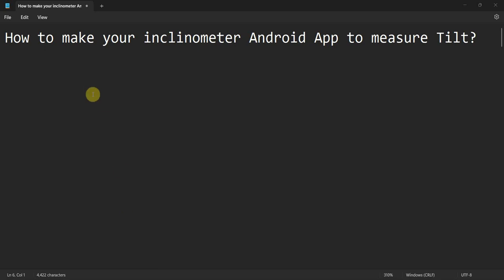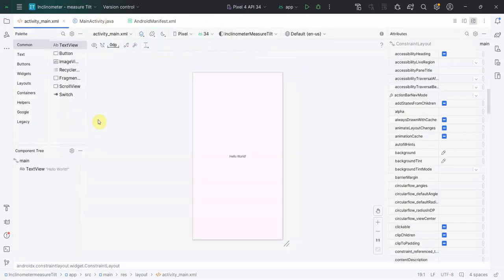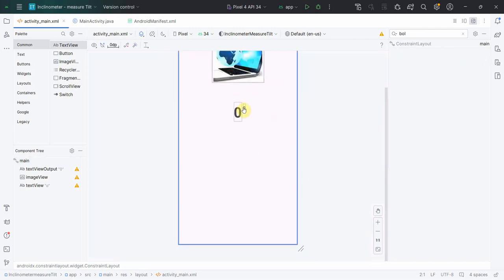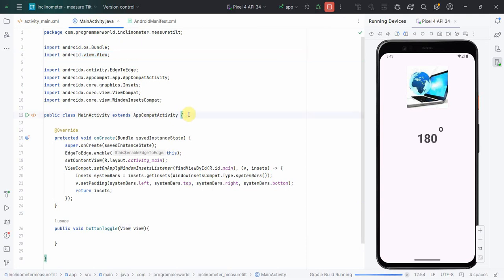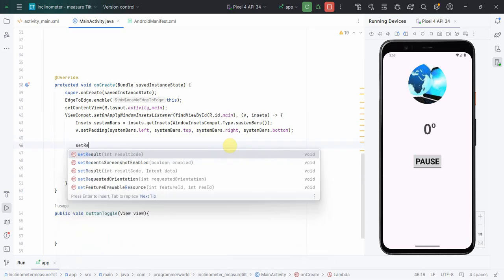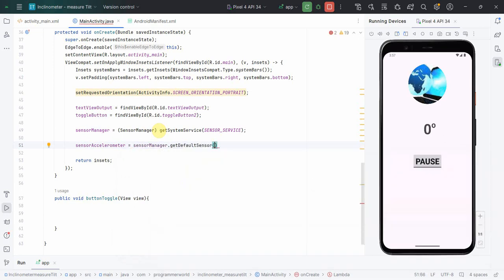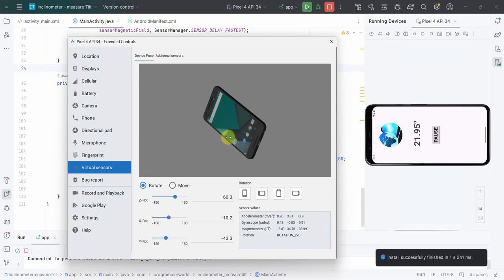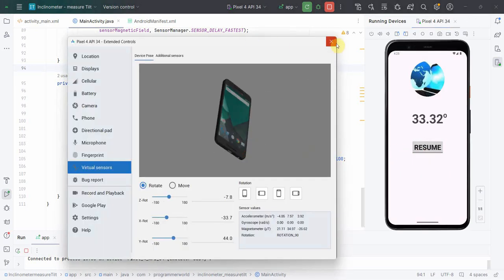How to make your inclinometer Android App to measure Tilt?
This video shows the steps to develop your Inclinometer Android app to measure tilt angle at a precision of 0.01 degrees.

However, the main Java code is copied below also for reference:

package com.programmerworld.inclinometer_measuretilt;

import androidx.activity.EdgeToEdge;
import androidx.appcompat.app.AppCompatActivity;
import androidx.core.graphics.Insets;
import androidx.core.view.ViewCompat;
import androidx.core.view.WindowInsetsCompat;

    private TextView textViewOutput;
    private ToggleButton toggleButton;
    private SensorManager sensorManager;
    private Sensor sensorAccelerometer, sensorMagneticField;
    private float[] floatGravity = new float[3];
    private float[] floatGeoMagnetic = new float[3];
    private float[] floatOrientationAngles = new float[3]; // 0 = Z, 1 = X and 2 = Y
    private float[] floatOrientationAnglesDisplay = {0.0f,0.0f,0.0f};
    private float[] floatRotationMatrix = new float[9];
    private float[] floatInclinationMatrix = new float[9];
    private double SENSITIVITY = 0.01; // lower this number higher will be the sensitivity

    protected void onCreate(Bundle savedInstanceState) {
        super.onCreate(savedInstanceState);
        EdgeToEdge.enable(this);
        setContentView(R.layout.activity_main);
        ViewCompat.setOnApplyWindowInsetsListener(findViewById(R.id.main), (v, insets) - {
            Insets systemBars = insets.getInsets(WindowInsetsCompat.Type.systemBars());
            v.setPadding(systemBars.left, systemBars.top, systemBars.right, systemBars.bottom);

            setRequestedOrientation(ActivityInfo.SCREEN_ORIENTATION_PORTRAIT);

            textViewOutput = findViewById(R.id.textViewOutput);
            toggleButton = findViewById(R.id.toggleButton2);
            sensorManager = (SensorManager) getSystemService(SENSOR_SERVICE);
            sensorAccelerometer = sensorManager.getDefaultSensor(Sensor.TYPE_ACCELEROMETER);
            sensorMagneticField = sensorManager.getDefaultSensor(Sensor.TYPE_MAGNETIC_FIELD);

            SensorEventListener sensorEventListenerAccelerometer = new SensorEventListener() {
                public void onSensorChanged(SensorEvent event) {
                    floatGravity = event.values;
                    Display();
                public void onAccuracyChanged(Sensor sensor, int accuracy) {
            SensorEventListener sensorEventListenerMagneticField = new SensorEventListener() {
                    floatGeoMagnetic = event.values;
                    Display();

            sensorManager.registerListener(sensorEventListenerAccelerometer,
                    sensorAccelerometer, SensorManager.SENSOR_DELAY_FASTEST);
            sensorManager.registerListener(sensorEventListenerMagneticField,
                    sensorMagneticField, SensorManager.SENSOR_DELAY_FASTEST);

    private void Display(){
        SensorManager.getRotationMatrix(floatRotationMatrix, floatInclinationMatrix,
                floatGravity, floatGeoMagnetic);
        SensorManager.getOrientation(floatRotationMatrix, floatOrientationAngles);

        if (Math.abs(floatOrientationAnglesDisplay[1] - floatOrientationAngles[1]) GREATER_THAN SENSITIVITY){
            floatOrientationAnglesDisplay[1] = floatOrientationAngles[1];

            floatOrientationAnglesDisplay[1] = (float) (floatOrientationAnglesDisplay[1]*180/Math.PI)*-1;

            floatOrientationAnglesDisplay[1] = (float) (Math.round(floatOrientationAnglesDisplay[1] * 100)) / 100;
            if (toggleButton.getText().equals("Pause")) {
                textViewOutput.setText(String.valueOf(floatOrientationAnglesDisplay[1]));